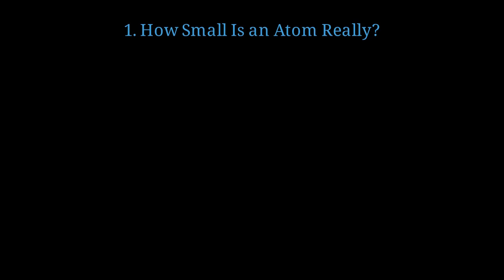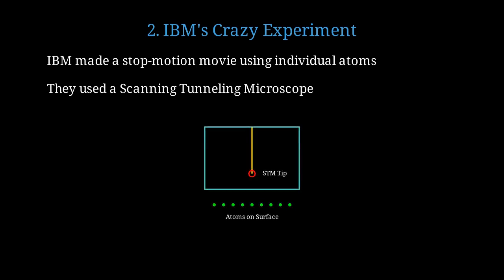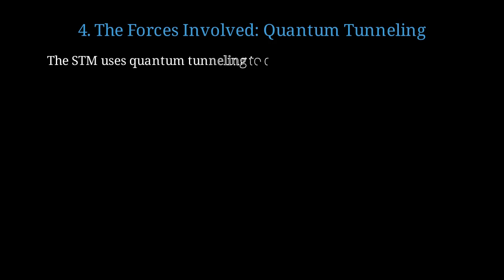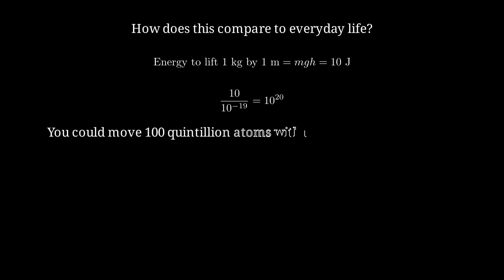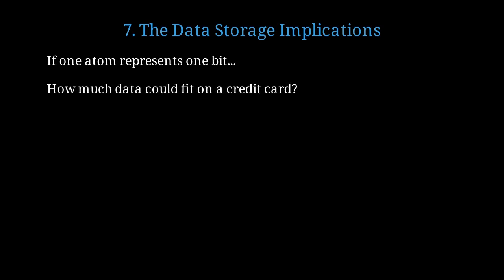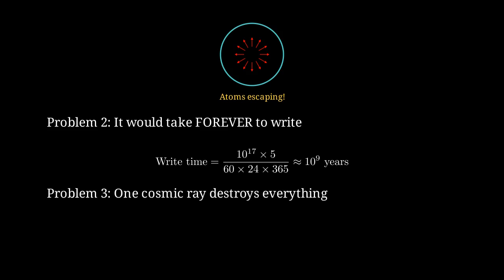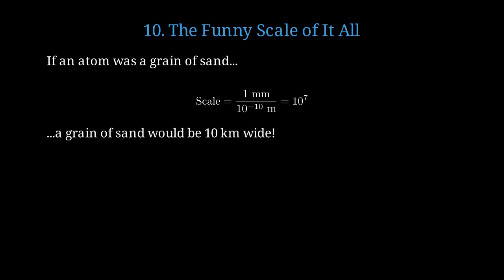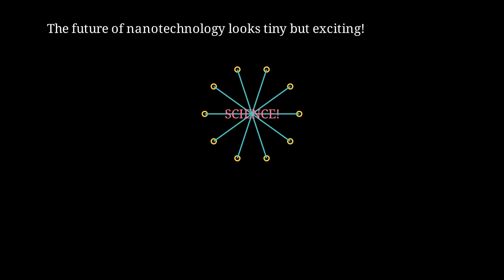A Boy and His Atom — The Smallest Film Ever Created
Atoms, nanoscale motion, and molecular manipulation — this video explores how scientists created the world’s smallest movie by moving individual atoms frame by frame. Using a scanning tunneling microscope (STM), researchers at IBM Research choreographed thousands of carbon monoxide molecules on a copper surface, creating a stop-motion film that tells the story of “A Boy and His Atom.” This video dives into the science behind the art — the quantum precision, atomic interactions, and nanoscale imaging that make it possible to move atoms one by one. Atomic manipulation is not just a cinematic stunt — it represents the frontier of nanotechnology. By controlling matter at the smallest possible scale, scientists are learning to build new materials, store data in single atoms, and even design logic gates from molecules. This video explores how STM technology uses quantum tunneling to visualize and manipulate atoms, why cryogenic temperatures are essential, and what this achievement means for the future of computing and atomic-scale engineering. From the delicate “click” of a single atom jumping between energy states to the precision of positioning molecules within picometers, this experiment showcases both the artistry and scientific rigor of nanoscience. The story of “A Boy and His Atom” bridges imagination and technology — showing that creativity and precision can coexist at the quantum level. Could the next leap in technology come not from larger machines, but from perfect control over the smallest building blocks of the universe?

🔹 Scanning Tunneling Microscopy (STM) — Using quantum tunneling to image and move atoms
🔹 Atomic Manipulation — Positioning single molecules with angstrom precision
🔹 Quantum Tunneling — How electrons penetrate energy barriers
🔹 Cryogenic Stability — Why near-absolute-zero conditions prevent atomic drift
🔹 Nanoscale Imaging — Visualizing the invisible world of atoms
🔹 Atomic Data Storage — The future of information encoded at the atomic level

1️⃣ How Scientists Moved Individual Atoms — The physics of STM precision.
2️⃣ Building a Movie at the Nanoscale — The making of “A Boy and His Atom.”
3️⃣ Quantum Tunneling Explained — The principle that powers atomic imaging.
4️⃣ The Art and Science of Control — Turning nanophysics into storytelling.
5️⃣ Atomic Data and Nanocomputing — How single atoms can store bits of information.
6️⃣ The Future of Nanotechnology — From playful experiments to real-world applications.

📌 Timestamps
00:00 — The World’s Smallest Movie
00:50 — What Is a Scanning Tunneling Microscope?
02:10 — Moving Individual Atoms
03:40 — Quantum Tunneling in Action
05:00 — The Making of the Movie
06:10 — Nanotechnology Meets Storytelling
07:30 — The Future of Atomic-Scale Control